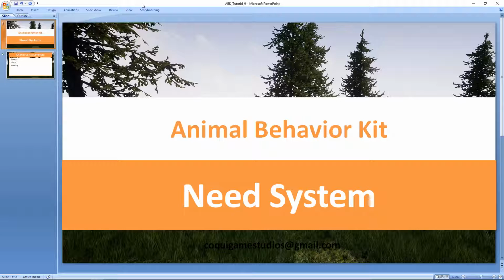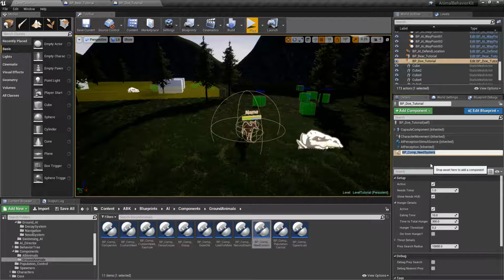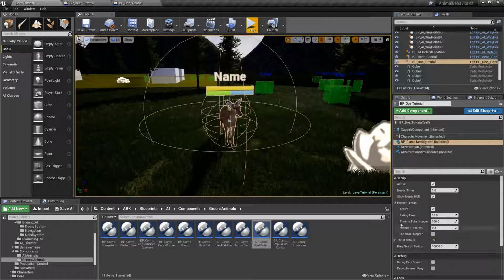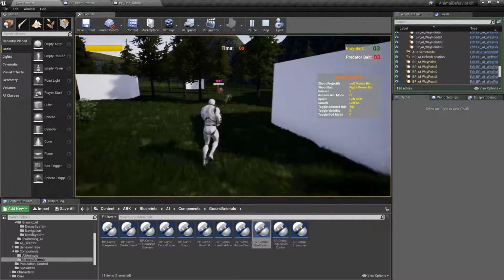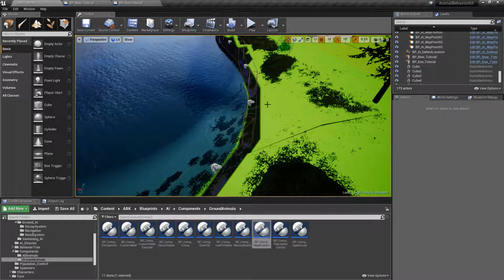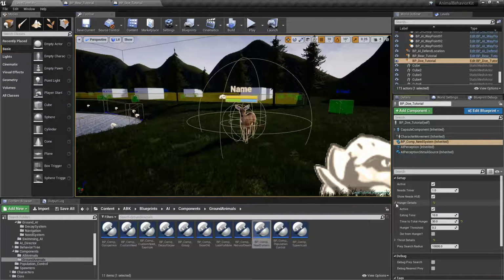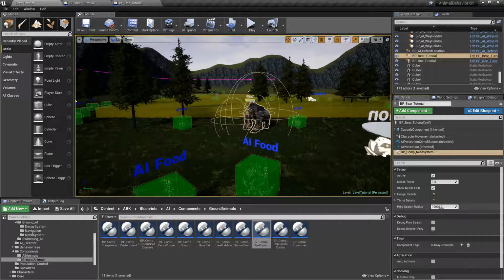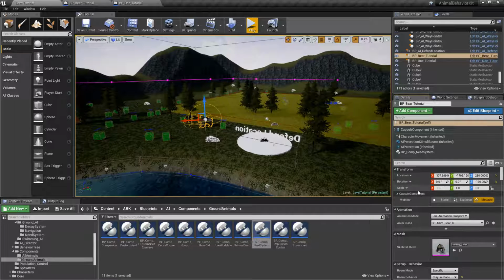ABK Tutorial Series - 8 - Need System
Coverage:

-Hunger
-Thirst
-Hunting